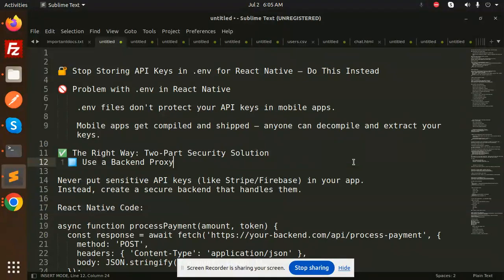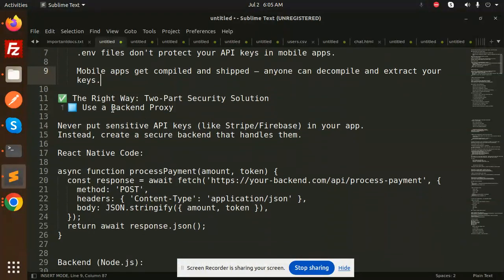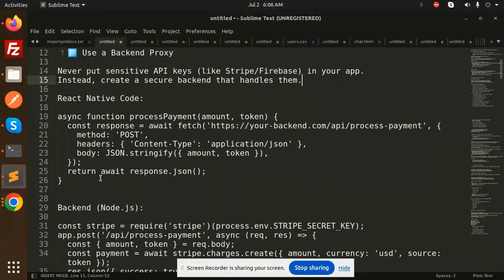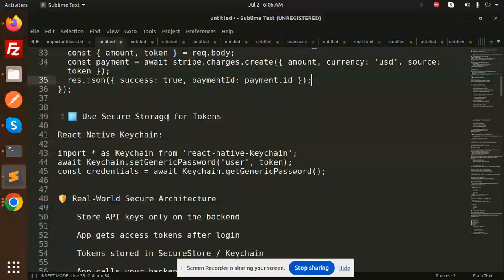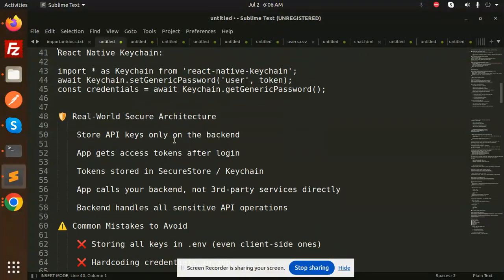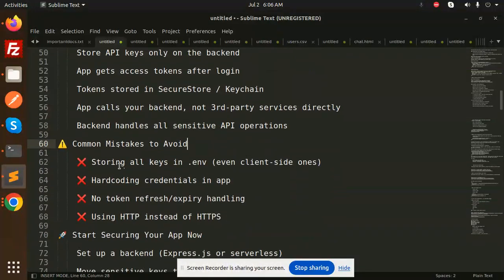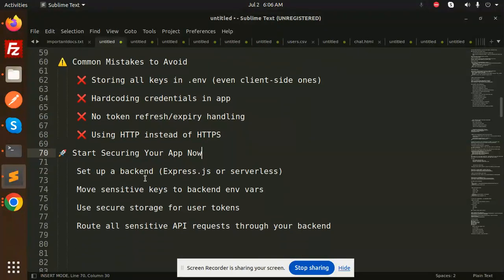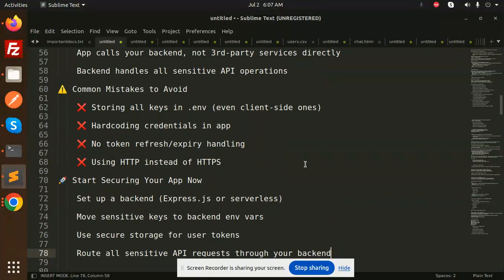🚫 Never Store API Keys in .env in React Native! Here's Why 🔥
Are you still putting your API keys in .env files in React Native? 😱
That’s a HUGE security risk! 🚫 In this video, I’ll show you the right way to secure your API keys in React Native apps using native modules, serverless functions, and environment management best practices 🔐✨

✅ Stop exposing secrets to hackers
✅ Learn real-world secure alternatives
✅ Bonus: Best practices for mobile API security

🧠 Don’t let one mistake cost you your app!
📲 Perfect for React Native developers in 2025!

🔐 The Truth About .env Files in React Native 😱 (Stop Doing This!)

🧠 Top 3 Secure Ways to Store API Keys in React Native 🔒

❌ .env is NOT Safe in React Native! Do This Instead ⚠️

🛡️ React Native Security 101: Protect Your API Keys the Right Way 🔐

🤯 How Hackers Steal Your React Native API Keys (And How to Stop Them!) 🔍

🔥 Don't Get Hacked! Secure API Keys in React Native Like a Pro 🧑‍💻

⚠️ Avoid These React Native Mistakes: API Key Edition 💣

📵 Stop Hardcoding API Keys in React Native — Use This Secure Method 🚀

🔍 Reverse Engineering React Native: Are Your API Keys Safe? 🔧

📲 Mobile App Security in 2025: React Native API Keys Edition 🛡️

🧑‍💻 React Native Secrets: Where to Store API Keys Safely in Production 🔐

Nest